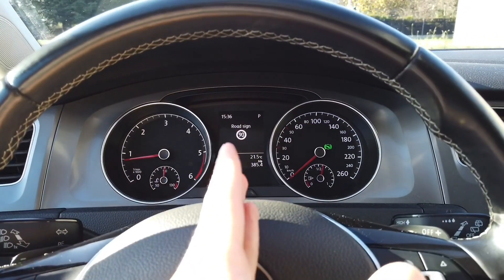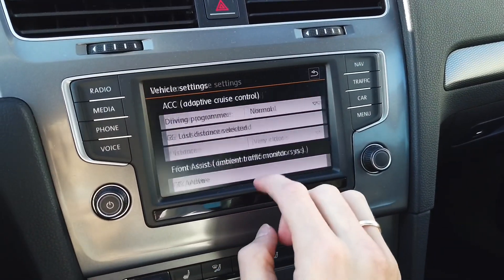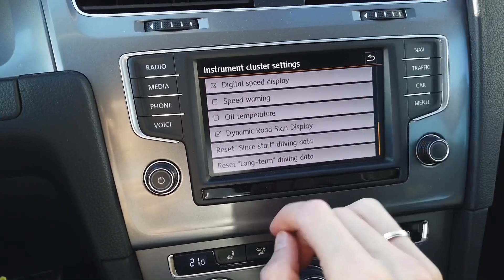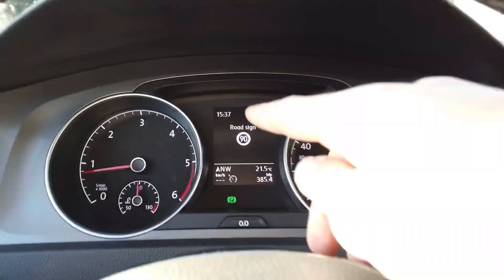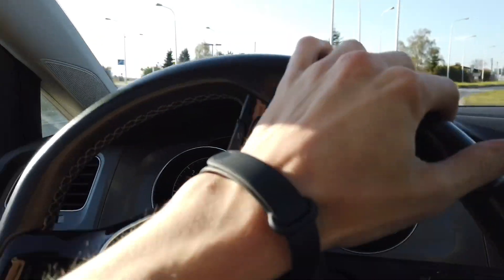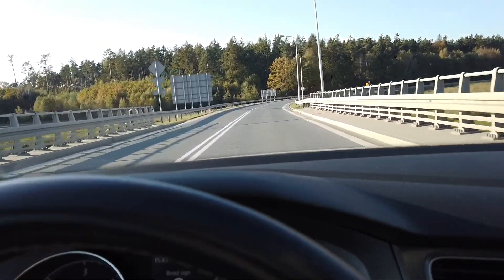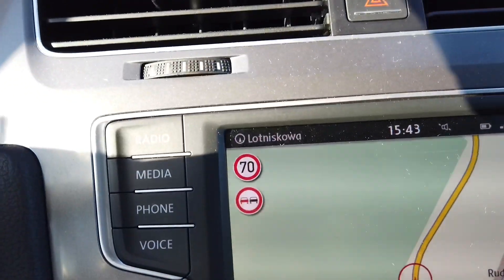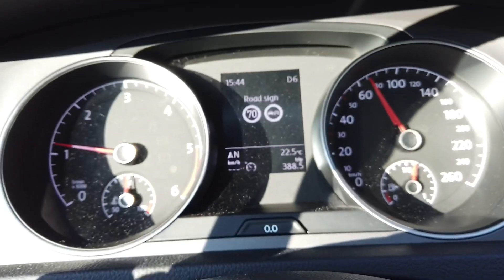VW Golf MK7 (5G) Dynamic Road Sign Display activated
How the Dynamic Road Sign Display works in Volkswagen Golf MK7 after enabling it with OBDeleven. This feature is using Lane Assist camera to detect road signs and shows you speed limits and "no overtaking" on the instrument cluster and navigation screen.
It works in "Fusion Mode" with navigation database. This means that it merges navigation speed limits with actual road signs data.

RoadSign feature will work correctly only in car is fitted with navigation and HQ camera (for Lane Assist and Dynamic Light Assist). You can enable it with OBDeleven, VCDS, or any other diagnostic interface capable of changing coding and adaptation values in VAG cars.
This was testing in VW Golf MK7 but the procedure should be the same for other cars that share MQB platform: Audi A3 8V, Skoda Octavia MK3, Seat Leon MK3.

Procedure:
Module: 5F (Information electronics)
Adaptation → Channel: Car Function List BAP Gen2 - traffic sign recognition 0x21 → active
Adaptation → Channel: Car Function List BAP Gen2 - traffic sign recognition 0x21 msg bus → Databus extended
Adaptation → Channel: Car Function Adaptations Gen2 - menu display road sign identification → active
Adaptation → Channel: Car Function Adaptations Gen2 - menu display road sign identification over threshold high → active
Coding → Long Coding → Byte: 24 → Bit: 6 → active

Module: A5 (Front Sensors Driver Assistance System)
Security Access → Code: 20103
Coding → Long Coding → Byte: 01 → Bit: 0 → active
Adaptation → Channel: Road Sign Detection Fusion Mode → Road sign fusion
Adaptation → Channel: Display end of speed limit symbol → active
Adaptation → Channel: Valid additional characters → 00100111

Module: 17 (Instruments Cluster)
Coding → Long Coding → Byte: 05 → Bit: 2 → active

Reboot infotainment unit by pressing and holding volume knob for 10 seconds.
On the infotainment display go to Car → Setup → Driver Assistance Settings → Dynamic Road Sign Display and enable "Show in instrument cluster" option.
On the infotainment display go to Car → Setup → Instrument Cluster Settings and enable "Dynamic Road Sign Display" option.